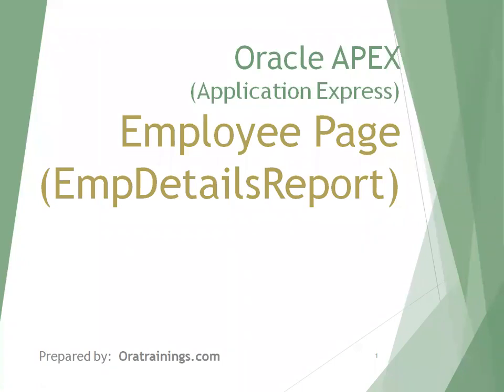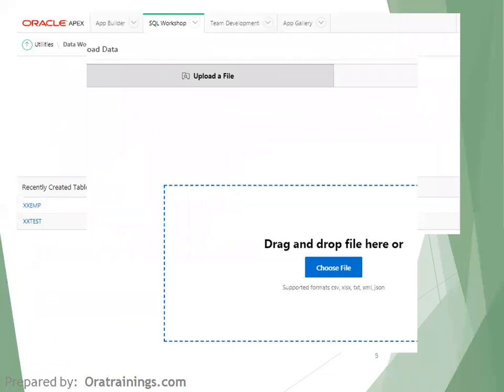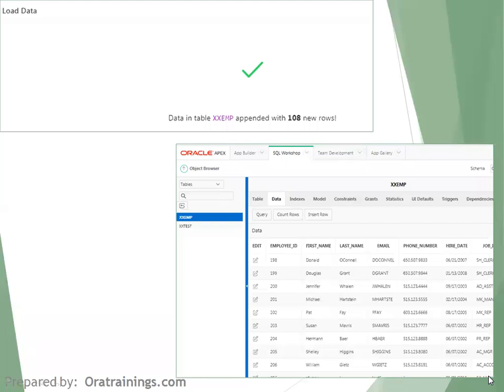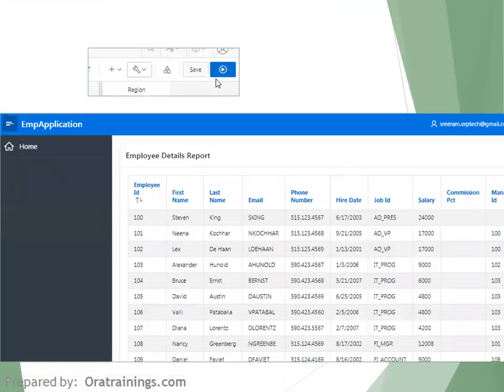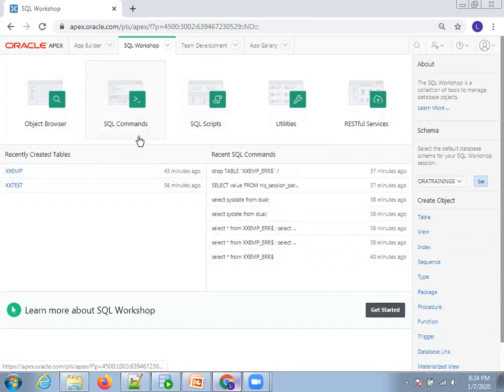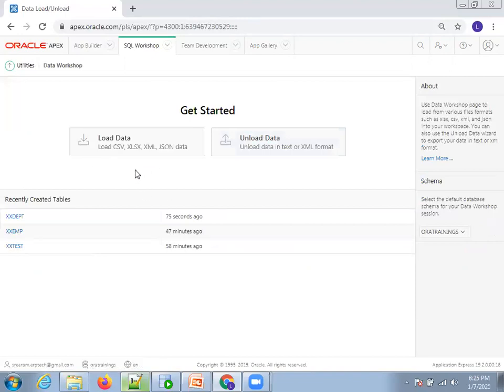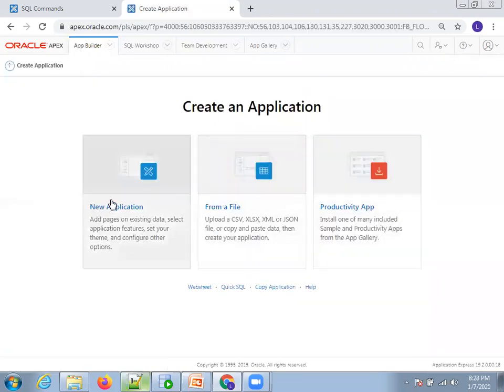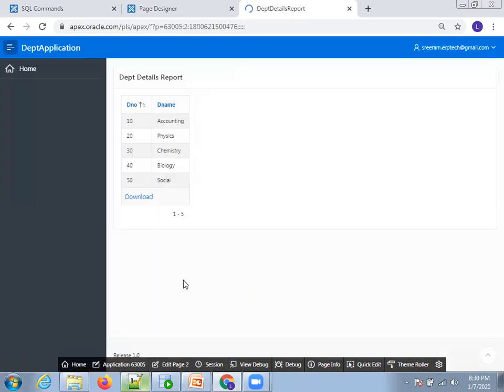Oracle APEX - EmployeeDetails Report